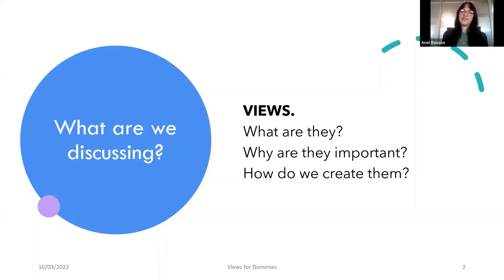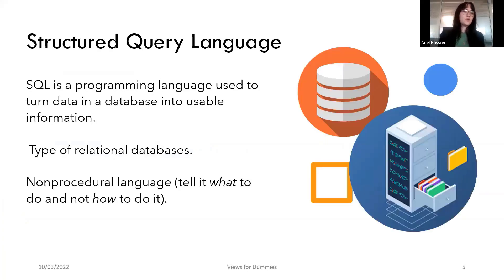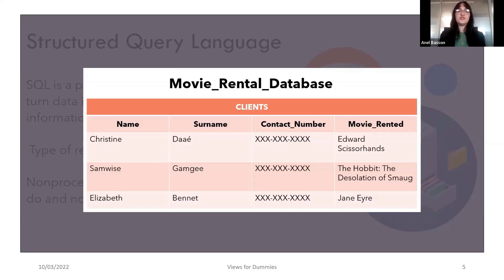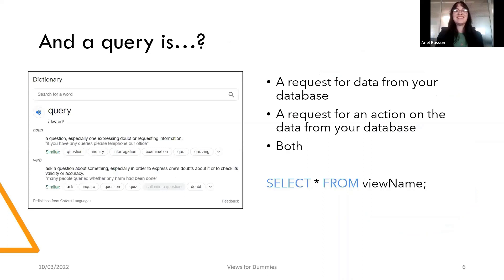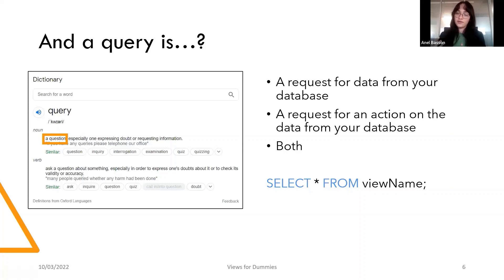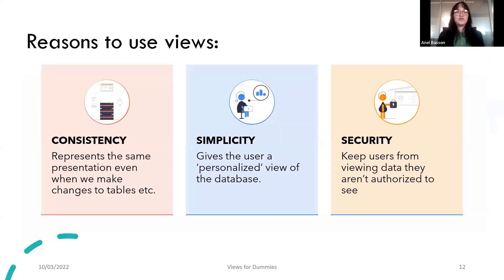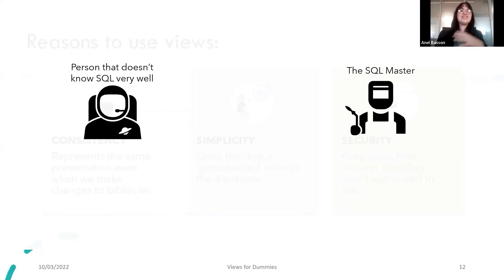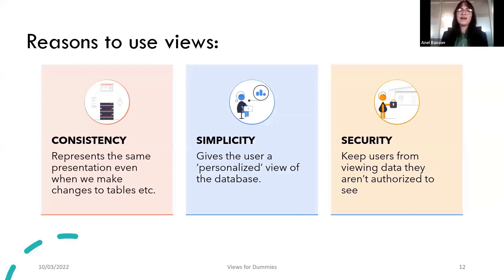Views for Dummies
Anel Basson presents SQL Views for dummies: What are they? Why are they important? How do we implement them?